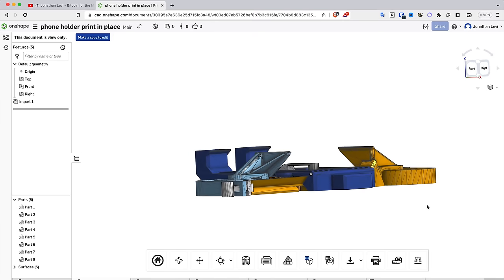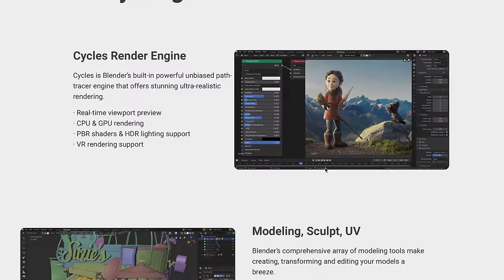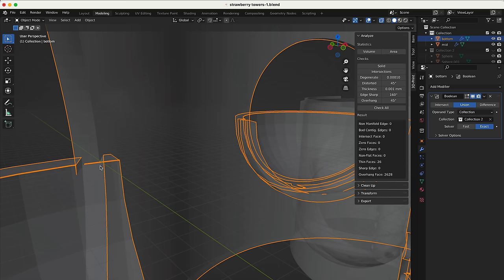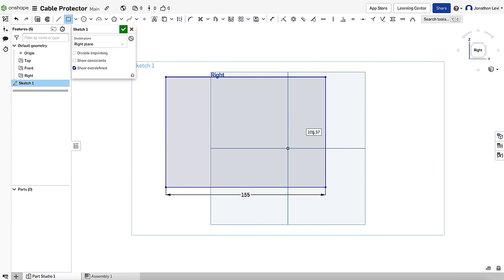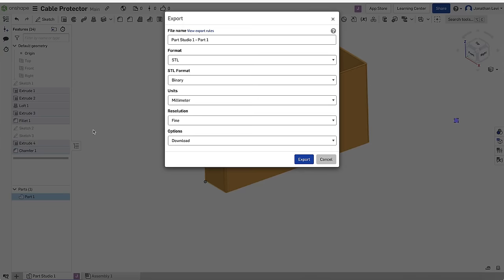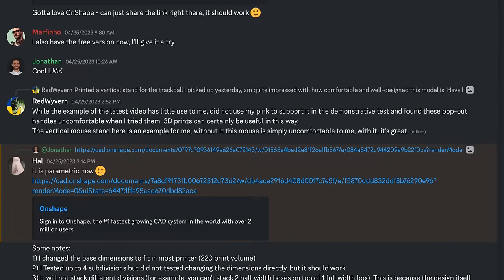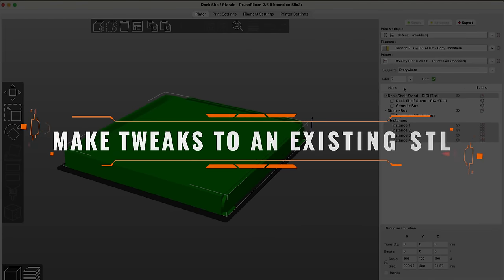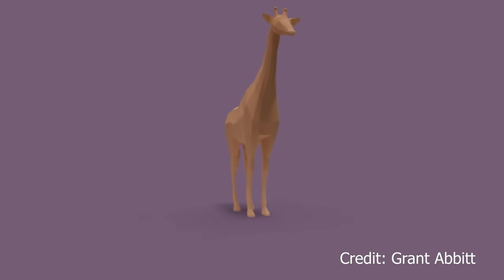I'm Ditching Blender for Onshape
In this video, I share with you what I think is the best 3D design software for 3D printing.

You've probably heard 3D printing content creators like myself say it before, and it's worth saying again: If you're not designing your own custom parts to solve your unique problems, then you're only getting a fraction of the benefit out of your 3D printer. But where to begin?

In this video I'm going to compare and contrast two of the major free options available to makers, share which one I use for what, and explain why you might want to do the same.

Whether you're just starting out with 3d design and cad modeling, or you already know how to use a parametric design software and design your own STLs for 3d printing, this video will explain which program I use for what, and why you, too, might want to consider checking those apps out.

00:00 Introduction to 3D design software
01:35 Mesh Modeling: Blender
03:45 Parametric CAD software: Onshape
08:29 Which One Should You Use for 3D Printing?
11:07 Conclusion